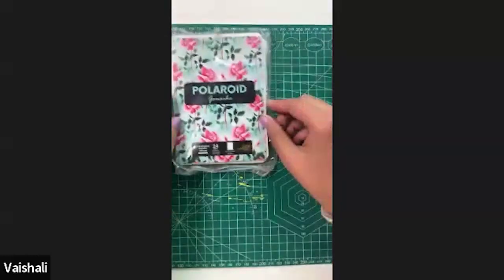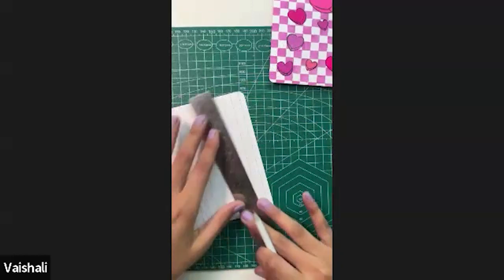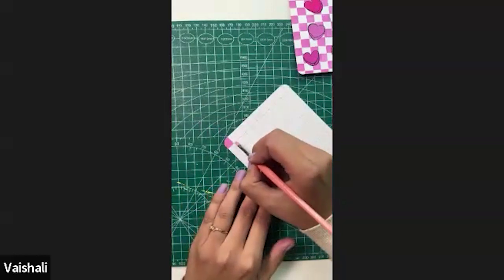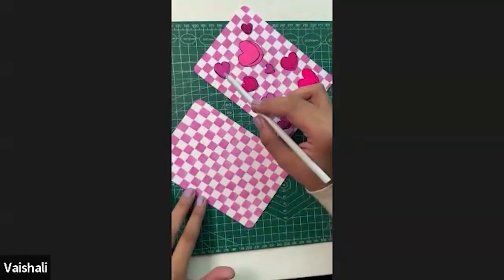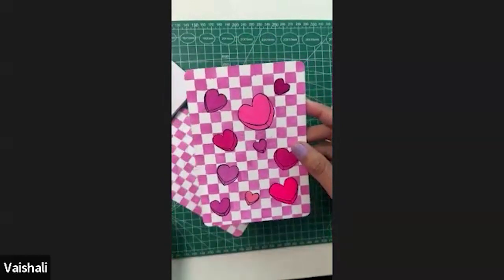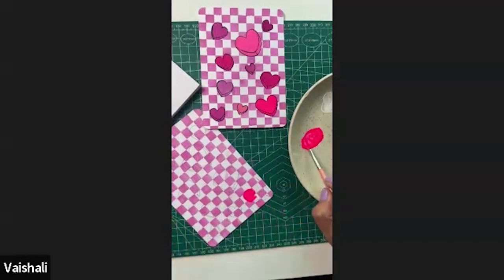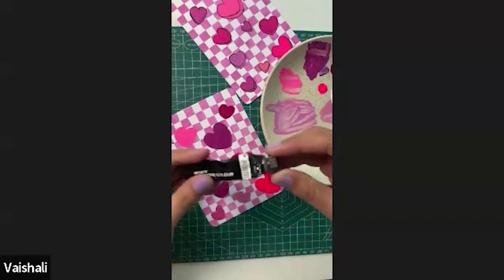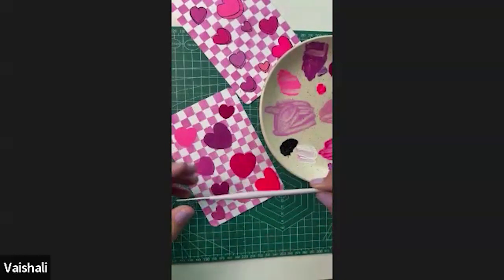Learn to Paint Little Hearts using Gouache - Zen Sangam's Beginner's Workshop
Zen Sangam is an Art Stationery Brand helping everyone find their true self by expressing their mind through art. We do regular Art Workshops online to help budding and self taught artists.

In this video, Ms. Vaishali has provided an introduction to Gouache medium. Various techniques with respect to gouache painting have been covered. At the end of this video, you will be able to create your own Little Hearts using Gouache.